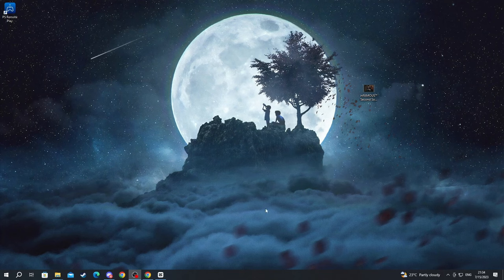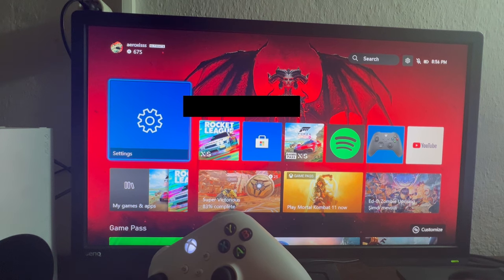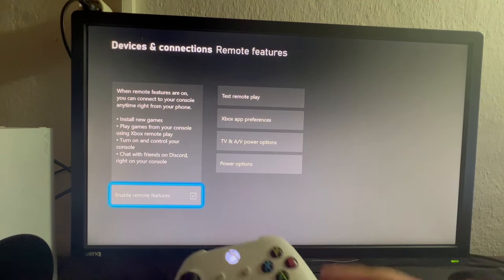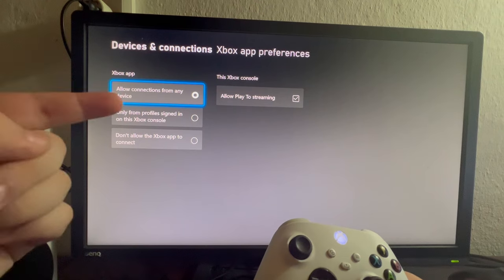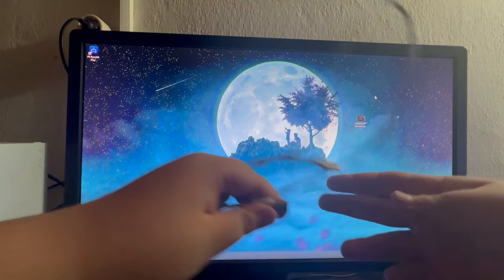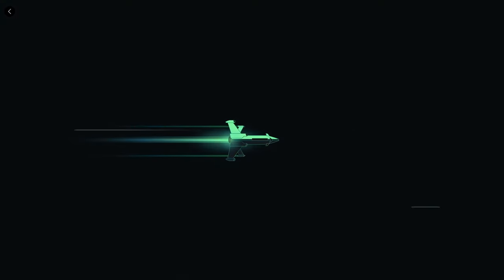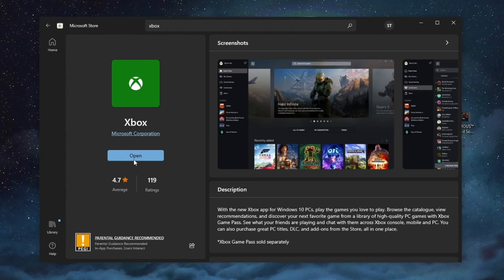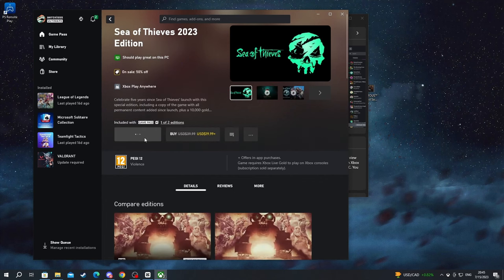How To Play Xbox Games On PC - Full Guide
We show you how to play xbox games on pc in this video.

GuideRealm